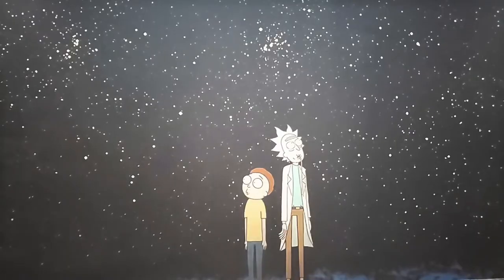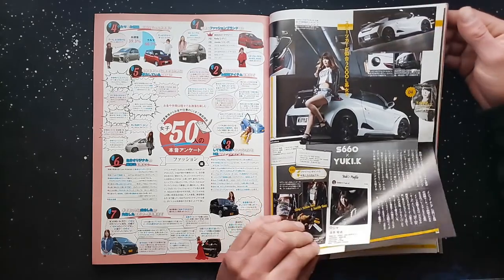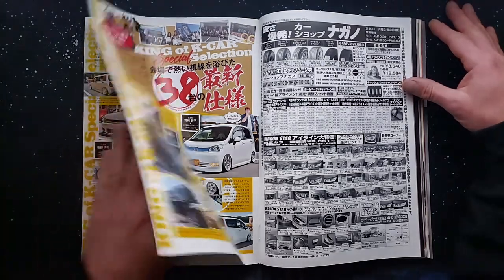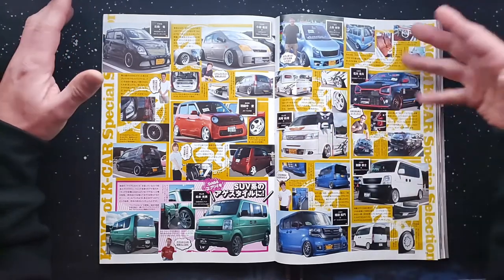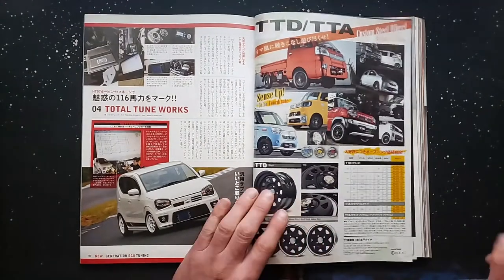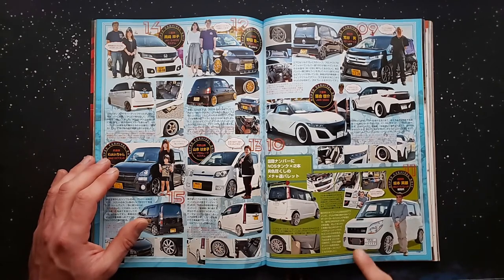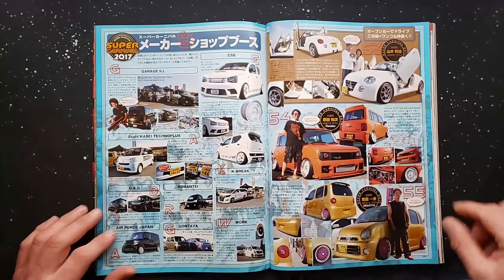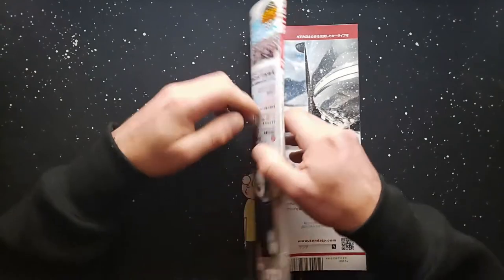K-GIRLS!! K-STYLE Dec 2017 JDM KEI CAR MAGAZINE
In this episode we flip through K-STYLE magazine from December 2017.

Loads of cool cars. Loads of hot chicks. Loads of heavy opinions about "Kei"